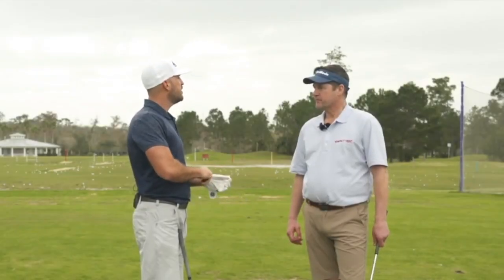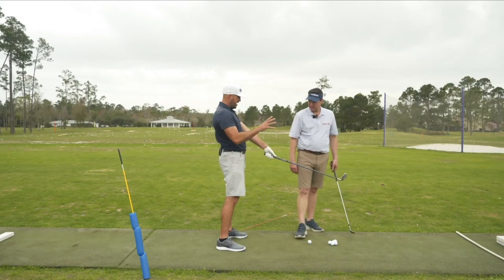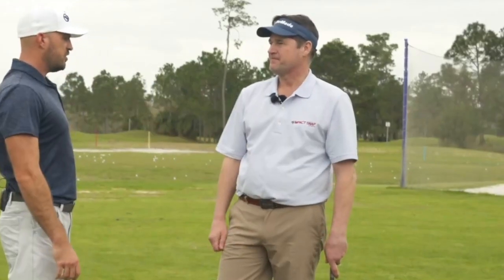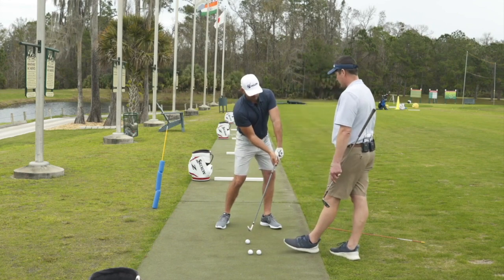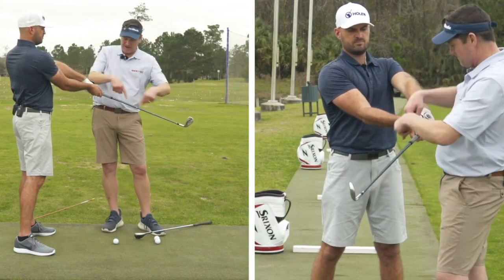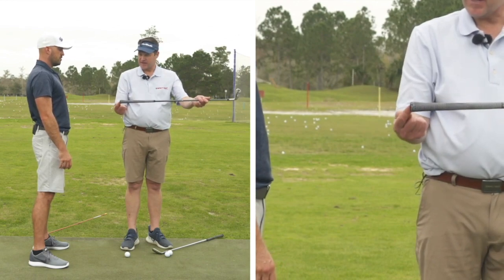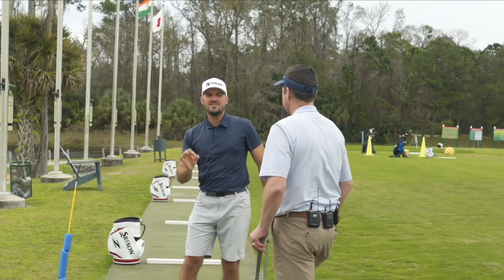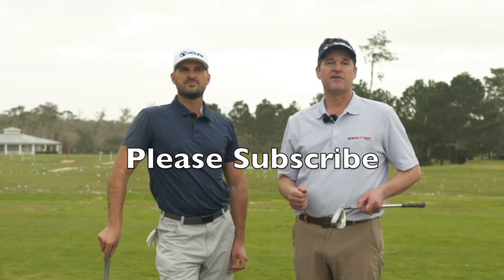How the Wrists Correlate with Consistency in the Golf Swing - IMPACT SNAP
Most good players have a flat lead wrist at setup. Depending on your grip-type, the wrists will require a certain degree of ulnar deviation at impact.